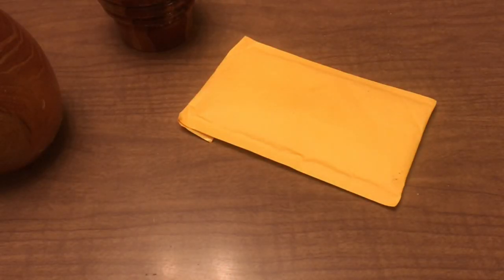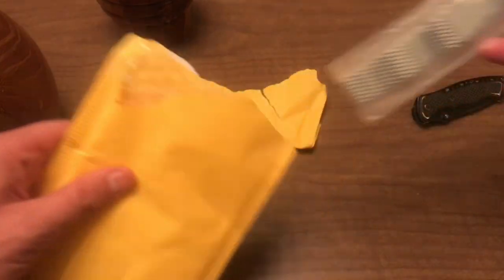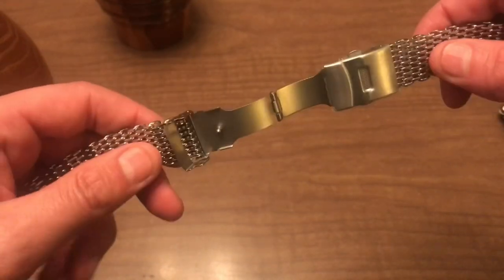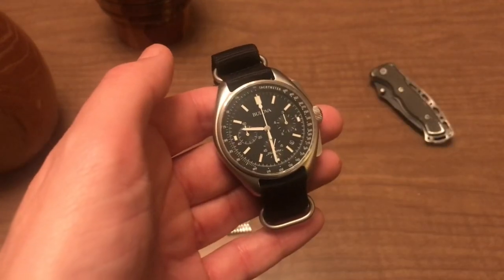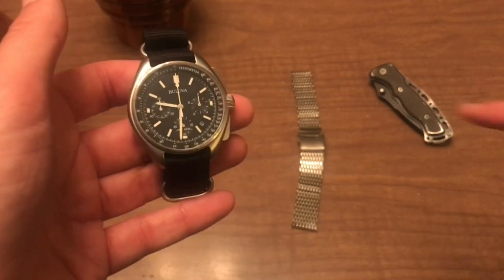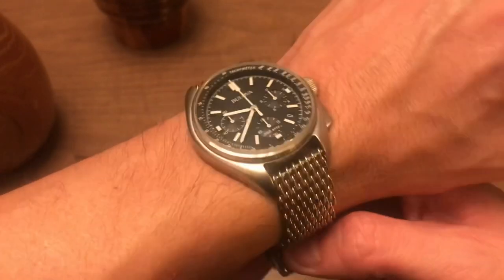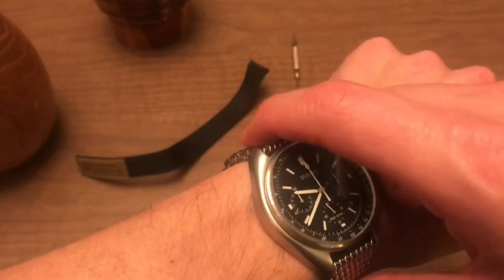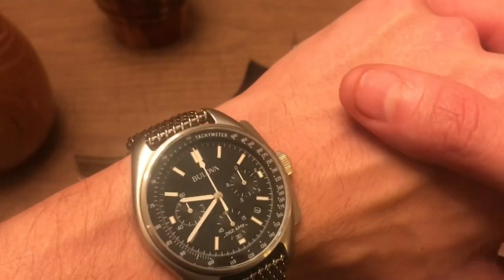Here’s a sharkmesh watch bracelet unboxing!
Merchandise-

Merry Christmas watchfam!
Last upload before the holiday.
Wishing you and yours all the best this season!

wristwatch.addiction info

WWA Instagram-
Instagram.com/wristwatch.addiction